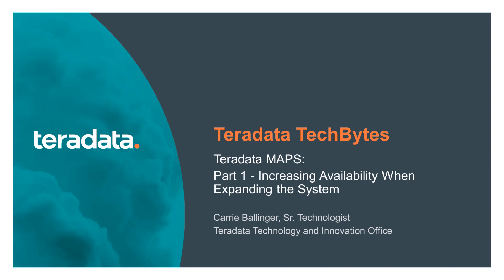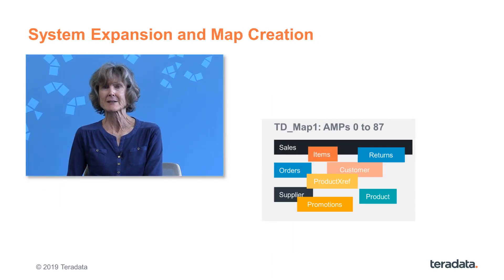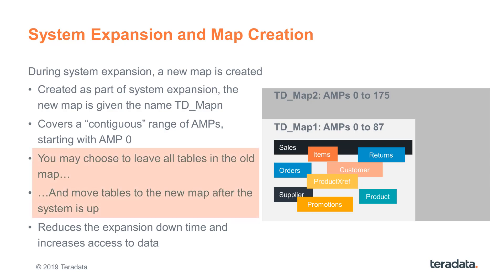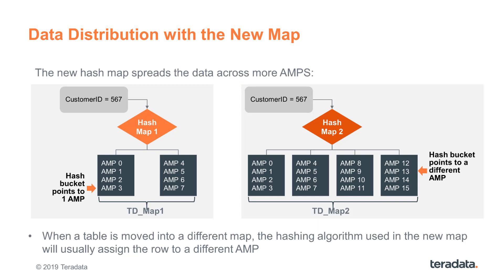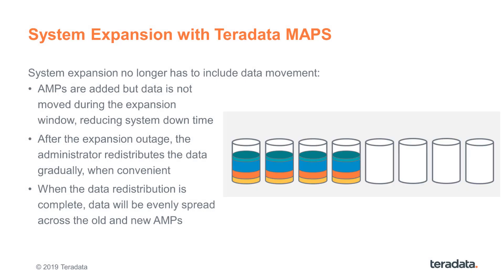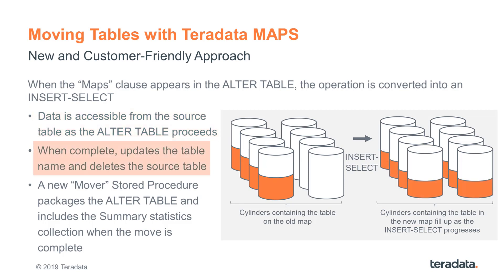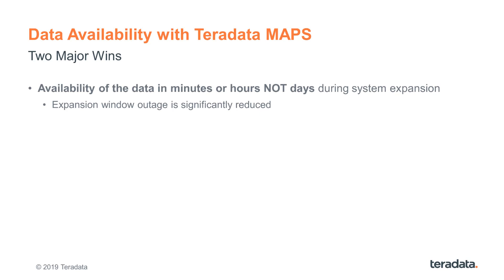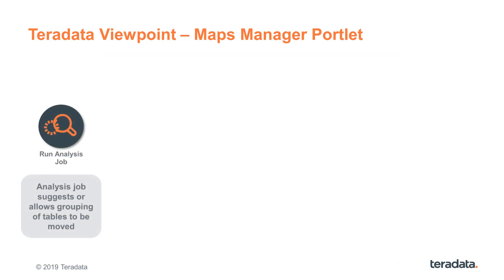TechBytes: Vantage MAPS | Part 1. Increasing the System Availability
Learn how Vantage’s MAPS feature can increase the availability of your system while it's being expanded. In this short video, you will see how a system expansion and data movement to new AMPs work with MAPS and how it dramatically increases system availability to the end-users.